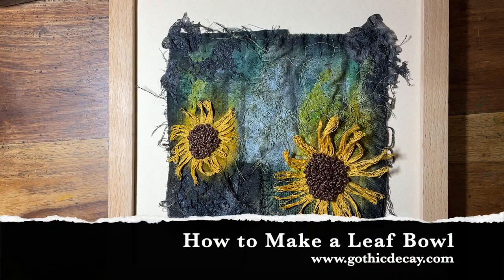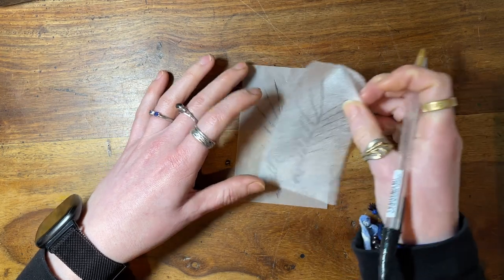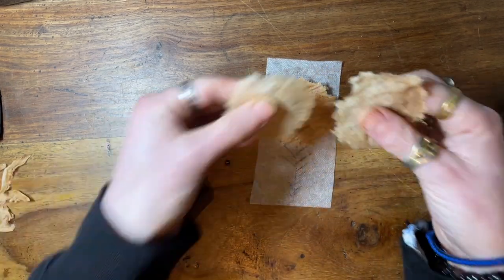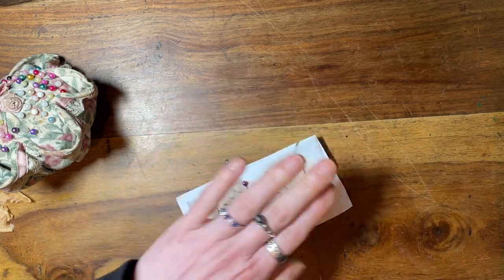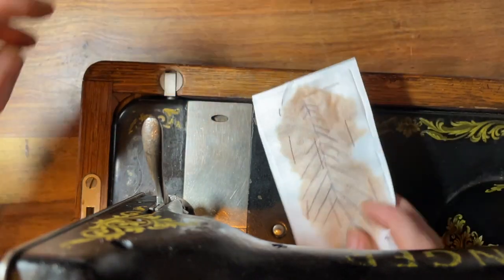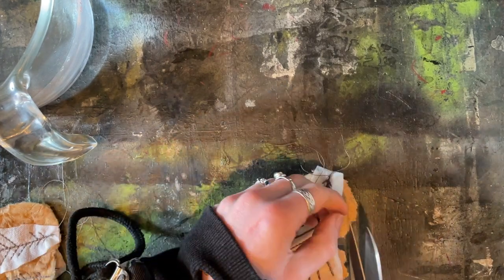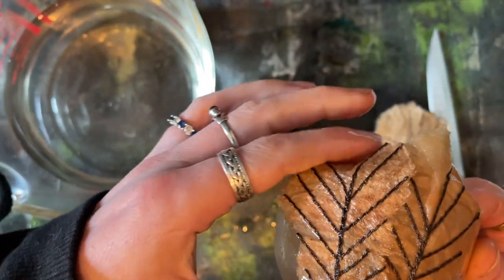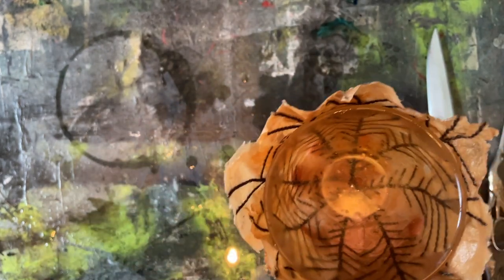How to Make a Leaf Bowl by Gothic Decay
In this video I explain how to make this leaf bowl. I encourage you to let me know if I should make a kit based on this project. This bowl would make a great gift and is fun and simple to make